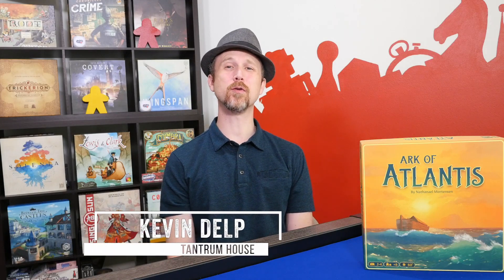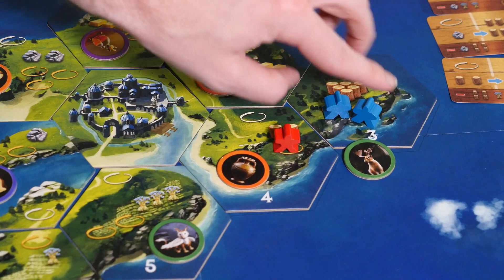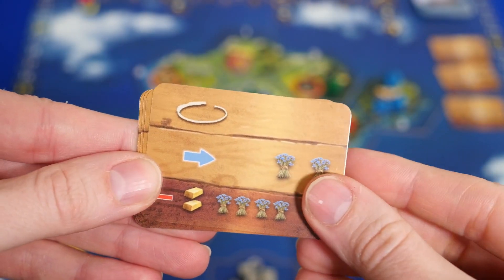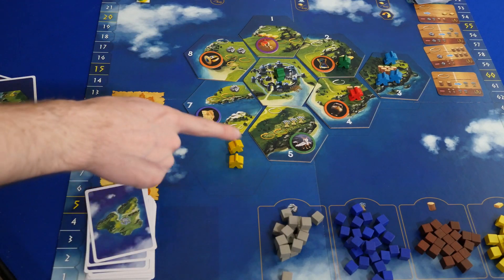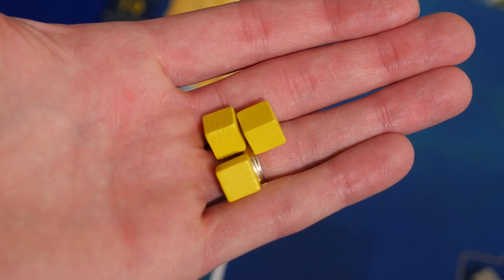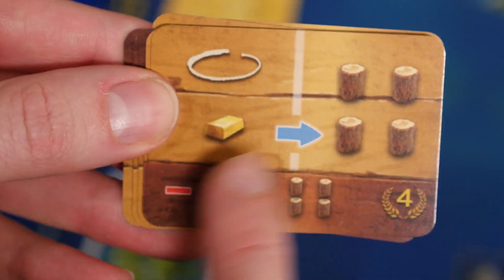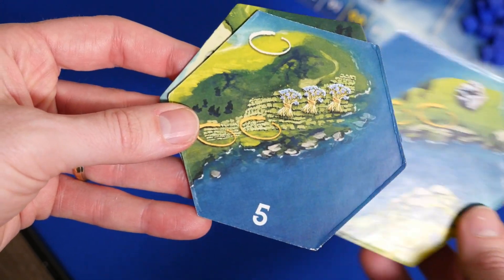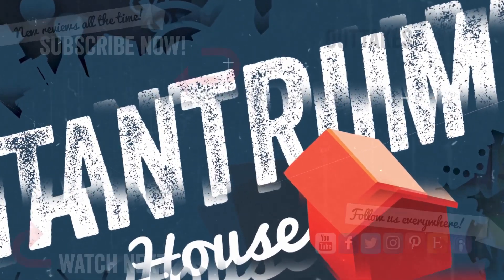Ark of Atlantis Preview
Kevin looks at a prototype of Ark of Atlantis.